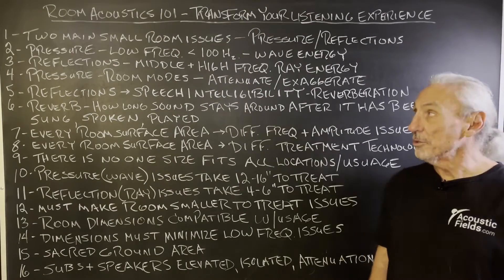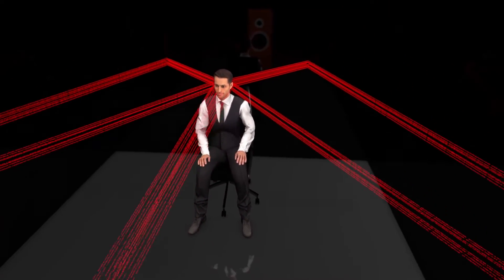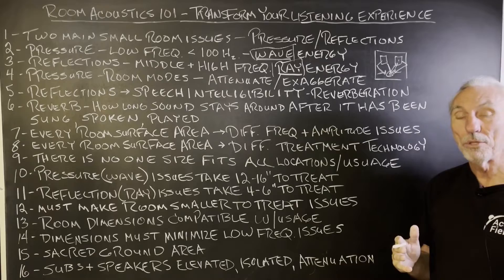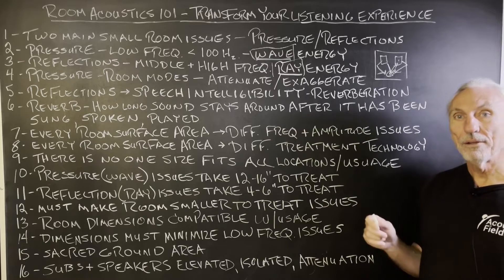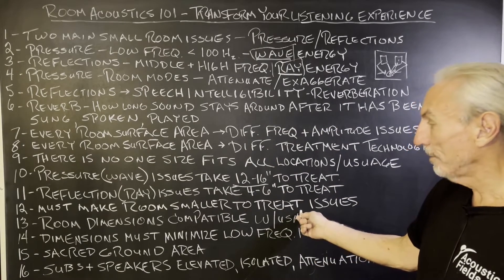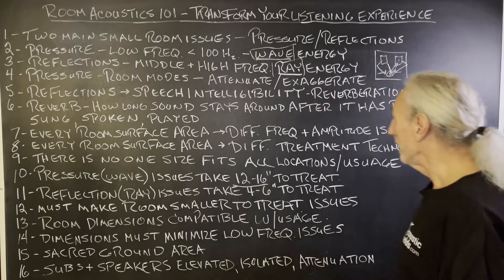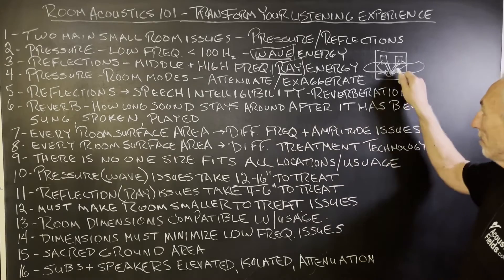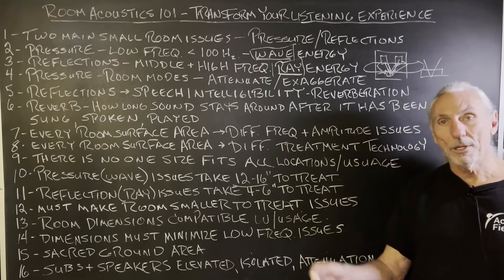Room Acoustics 101 - Transform Your Listening Experience!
- - In this video we're going to talk about room acoustics 101 and go over the basics of pressure & reflections. Watch the video to find out more!